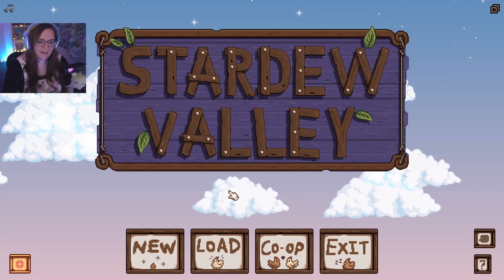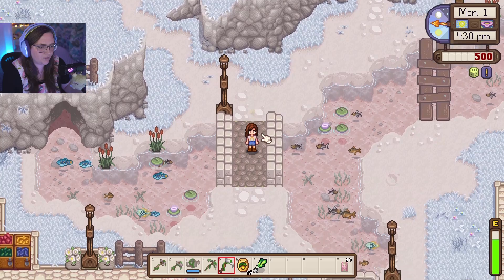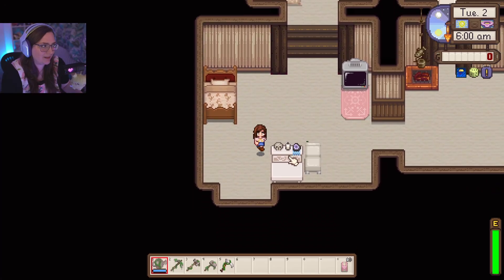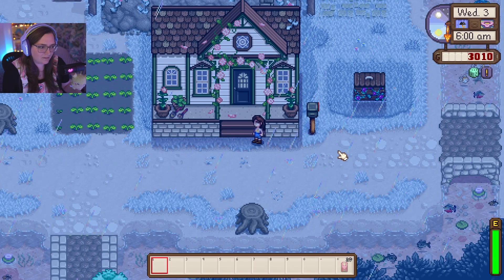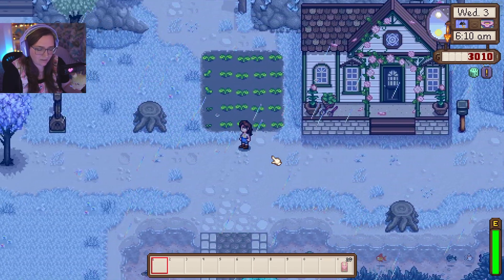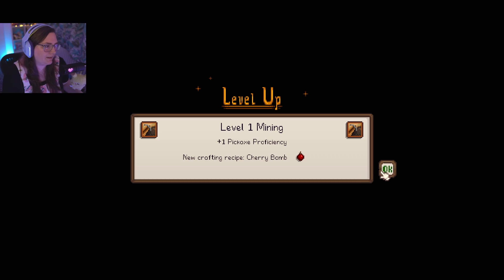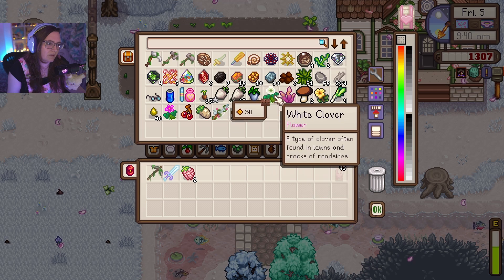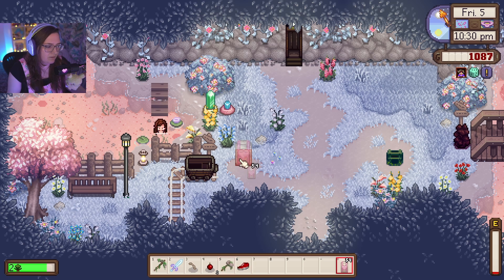Stardew Valley | Modded | 1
✨New episodes postedweekly!
So excited to start a new MODDED playthrough of Stardew Valley!
There are over 400 mods in total.